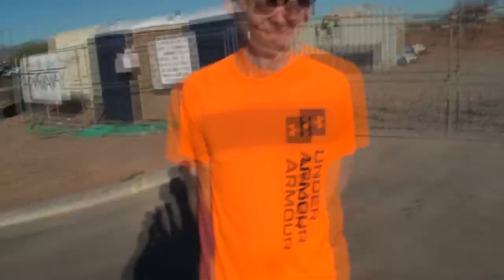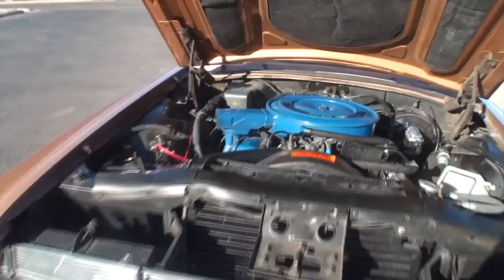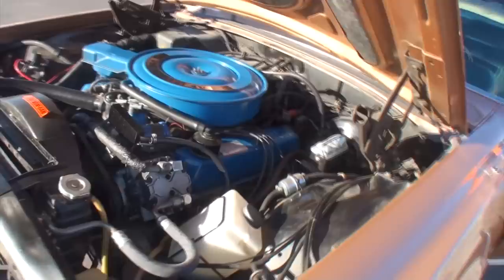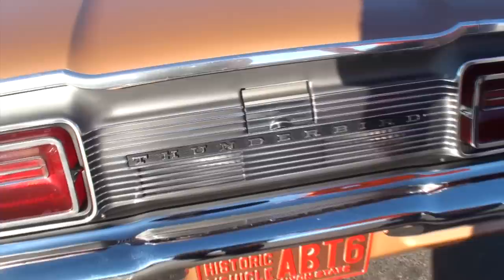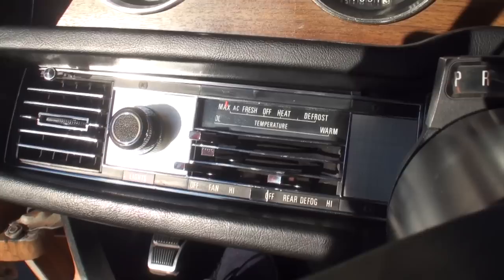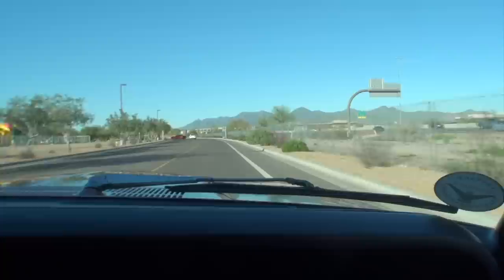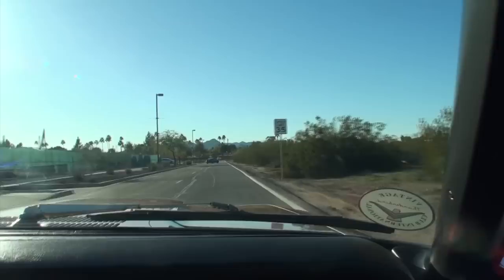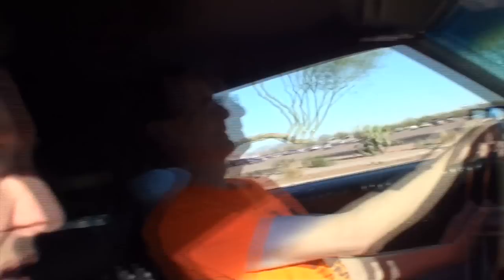1969 Ford Thunderbird 2 Door Landau 429 CI in Copper & Ride on My Car Story with Lou Costabile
On “My Car Story” we're in Scottsdale AZ on 1-28-23.

We’re looking at a 1969 Ford Thunderbird 2 Door Landau in Copper Flame Paint. The car comes with a 429 CI V8 engine with an automatic transmission.

The car's Owner is Kelly Castle. Kelly’s had this car since 2020. Kelly shares he had a 1960’s Thunderbird in High School and a few years back started looking and buying them again to get that feeling of being back in High School. This one looks is original condition from the Ford Factory.